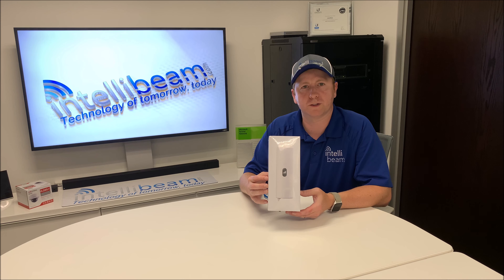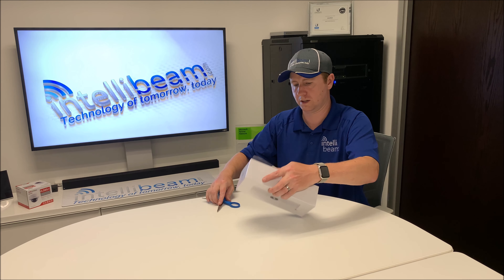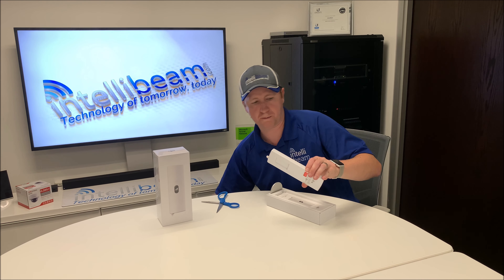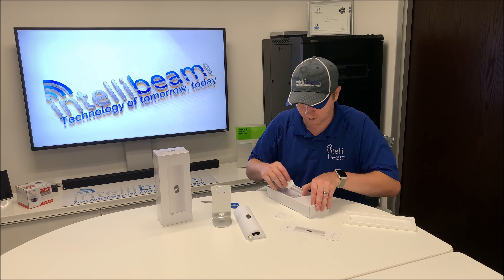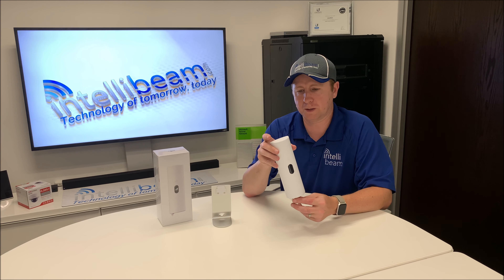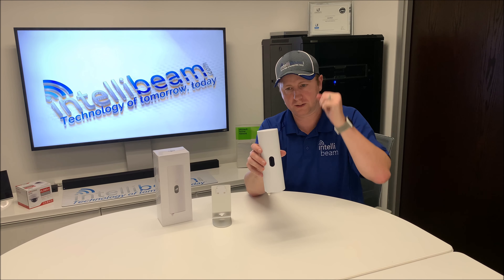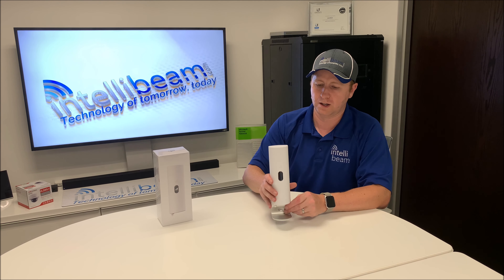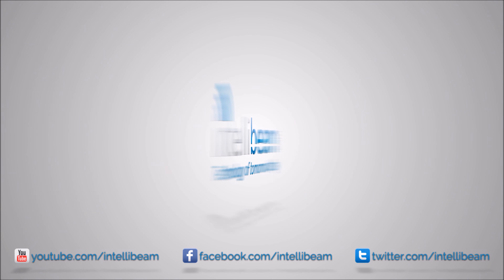Ubiquiti Networks UniFi LTE (U-LTE) unboxing by Intellibeam.com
Avoid Internet downtime and lost productivity by adding a U-LTE to your existing UniFi Network.U-LTE uses the AT&T LTE network to provide failover internet to your network.

Facebook.com/intellibeam
Twitter.com/intellibeam